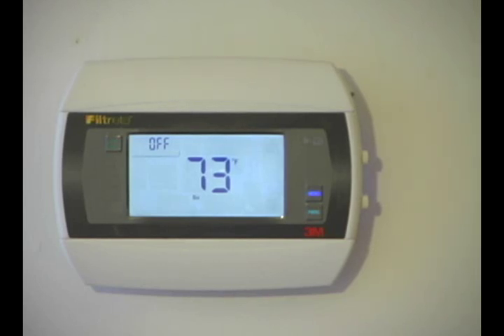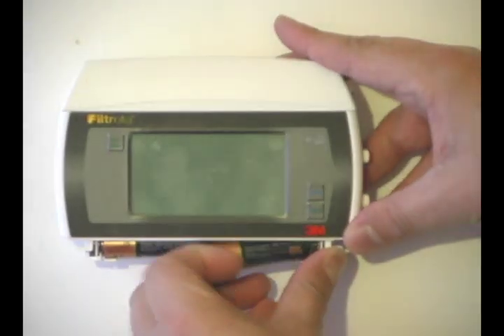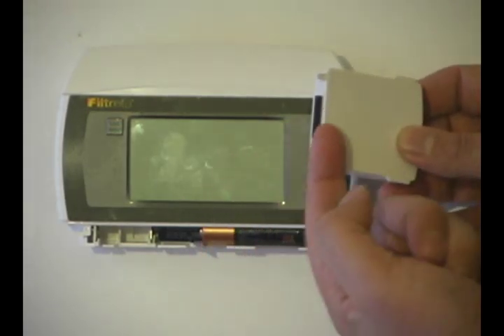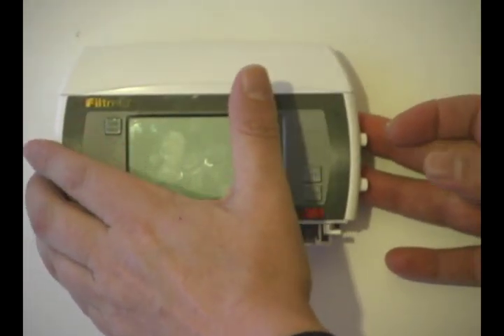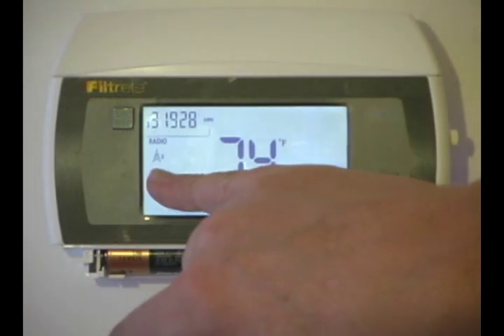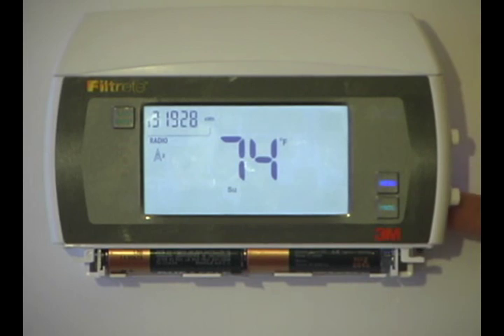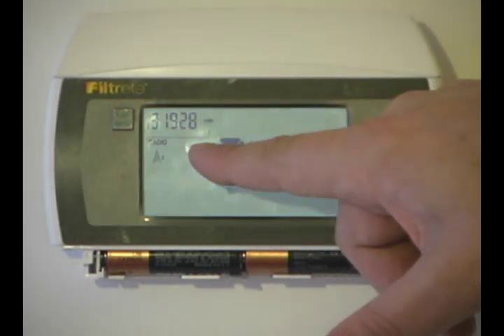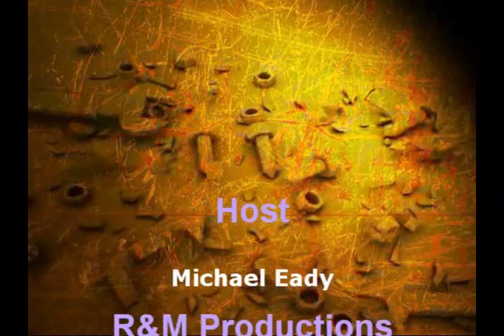Filtrete 3M50 Thermostat - How to install WiFi U-Snap module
The WiFi u-Snap module contains a WiFi Radio in it that allow the Thermostat to communicate to your WiFi network.